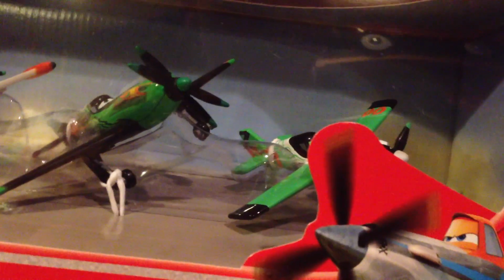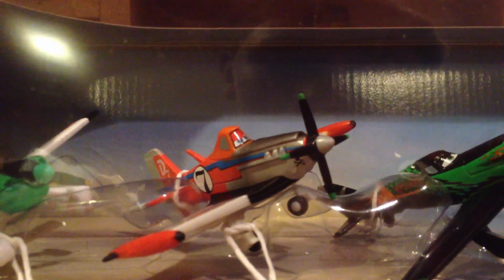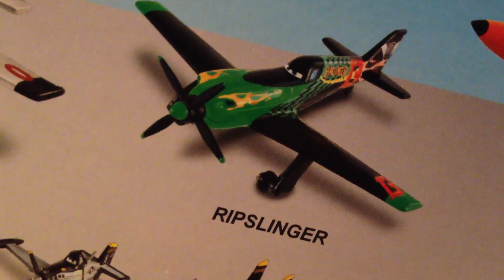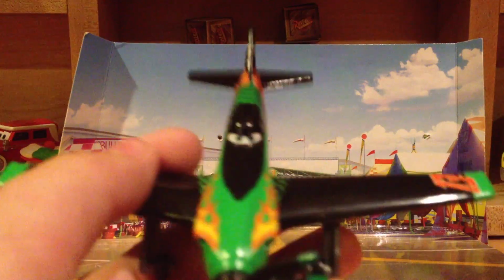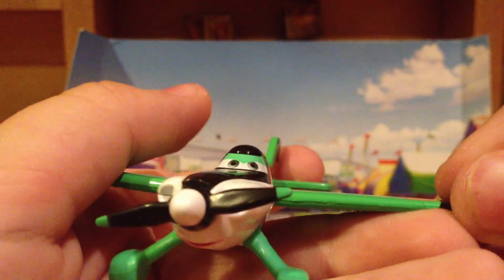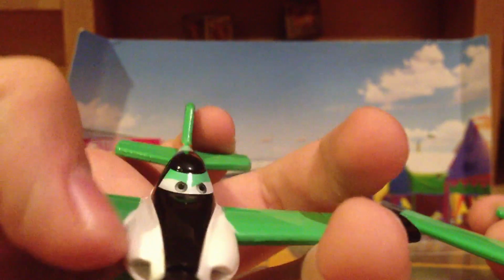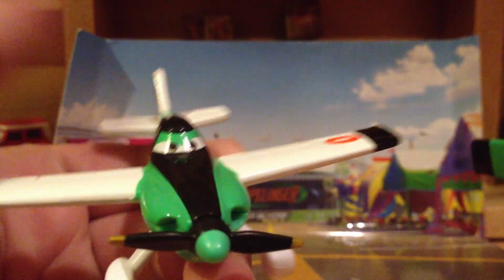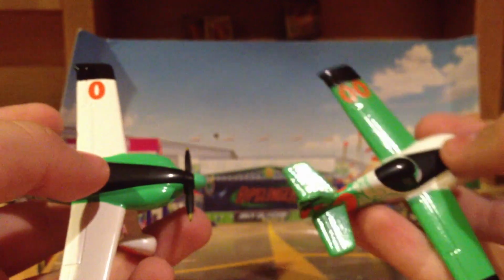Disney Cars Air Ambush 4-pack Supercharged Dusty & Ned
In this video I show the Target exclusive 4-pack called Air Ambush. This pack includes the never before released Supercharged Dusty Crophopper and Ned. Also the set includes Ripslinger and Zed.